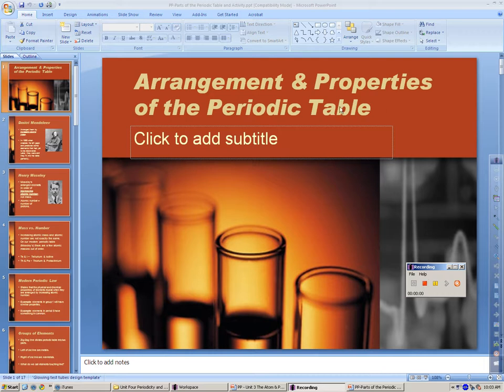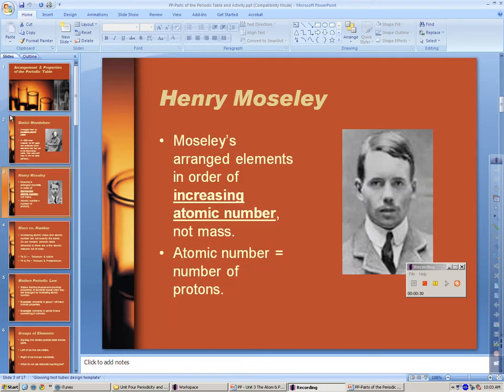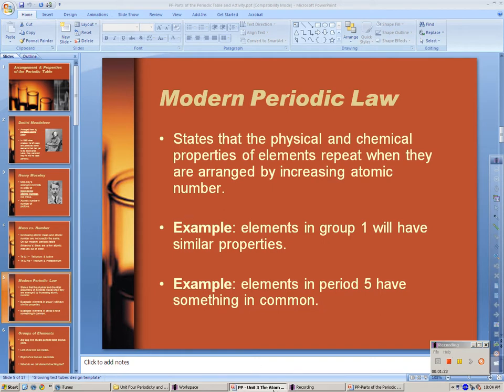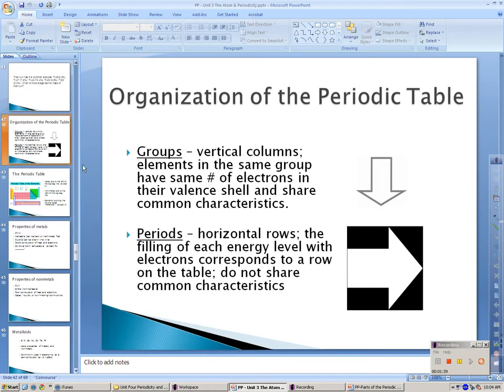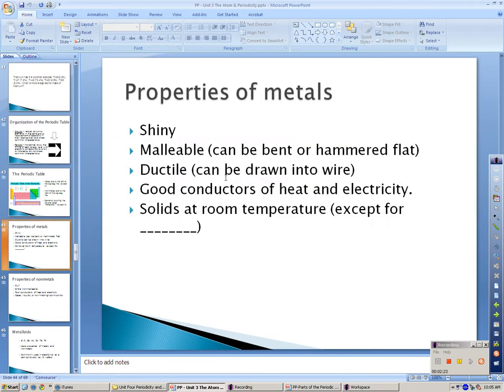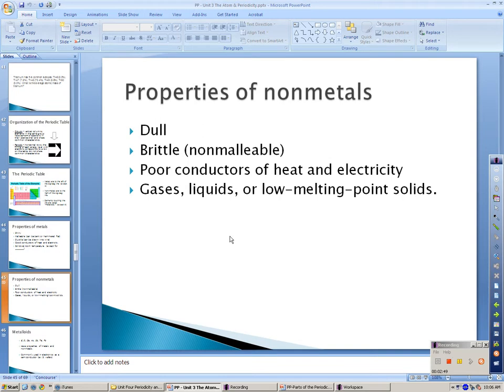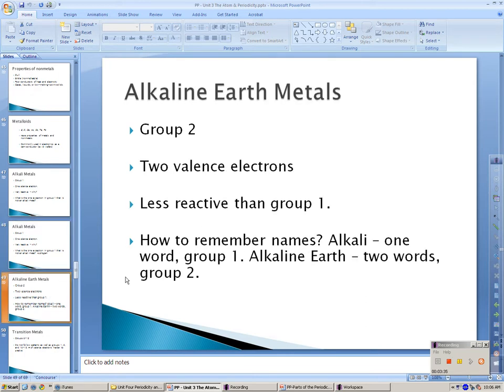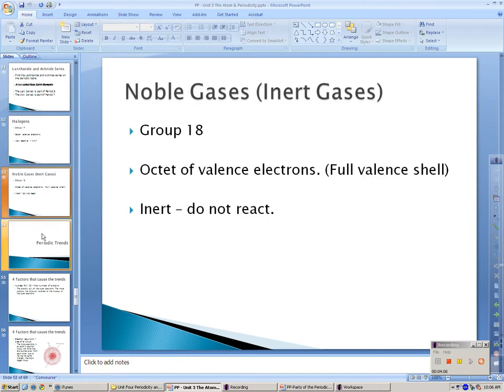Organization and groups on periodic table